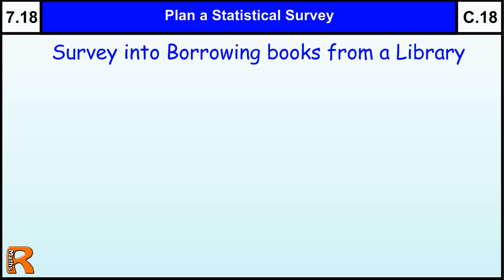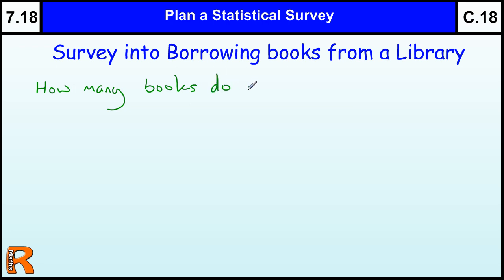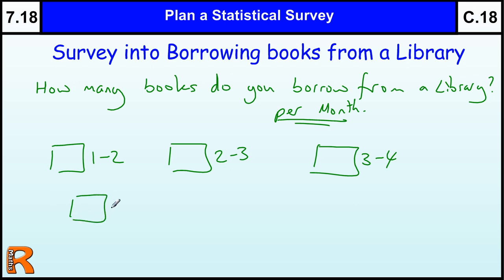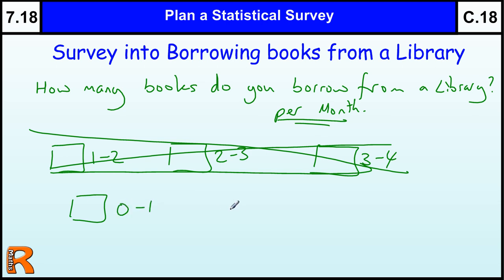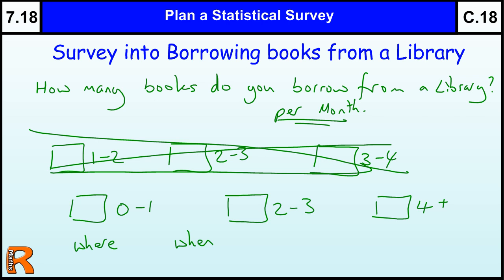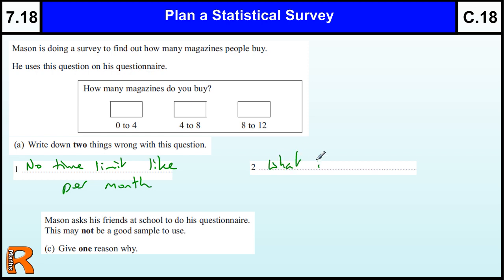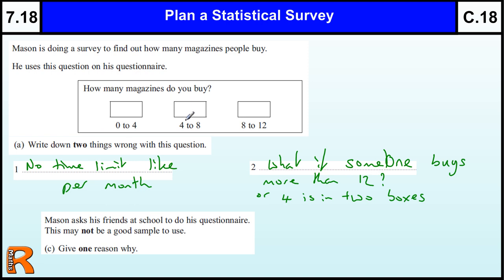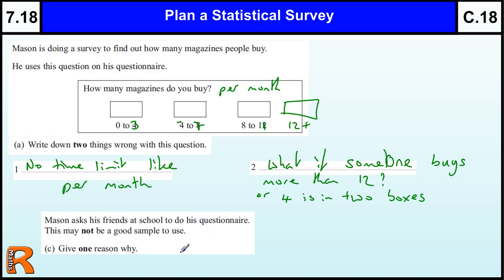7.18 Planning a survey Maths Core Skills GCSE Grade C Level 7 help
Planning a Survey (statistics)